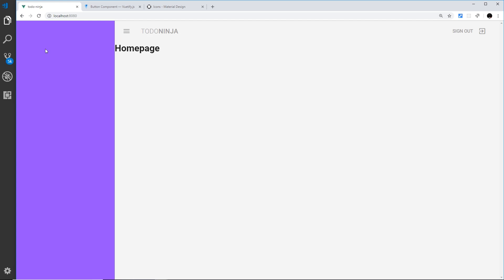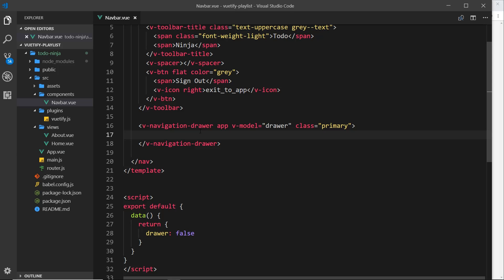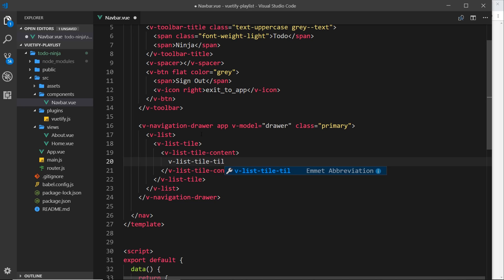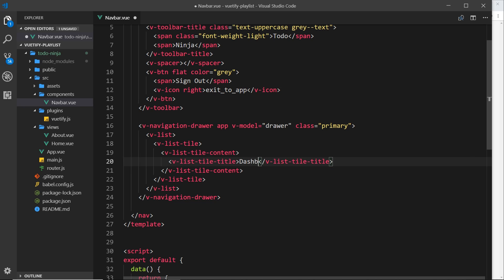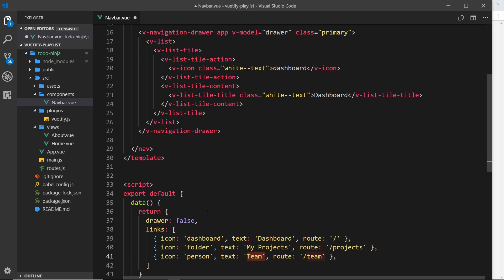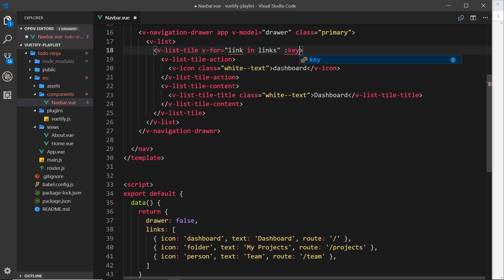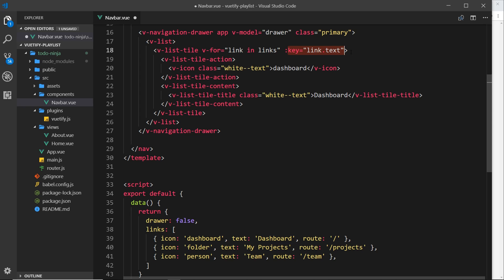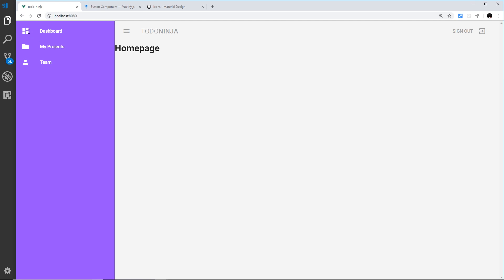Vuetify Tutorial #10 - Lists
Hey gang, in this Vuetify tutorial we'll take a little look at lists and how to cycle through data and output a list. In our case, we'll be using a list to output links in the navigation drawer.